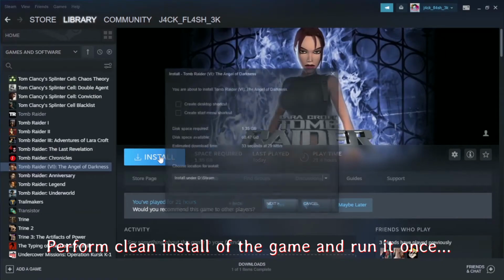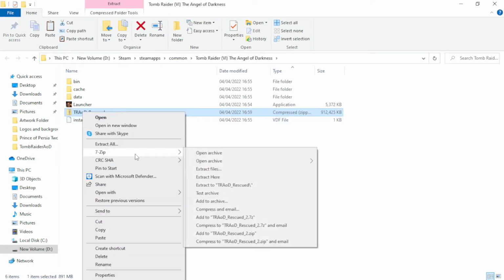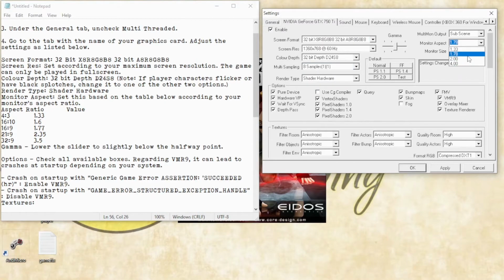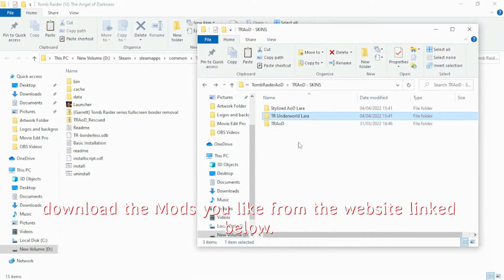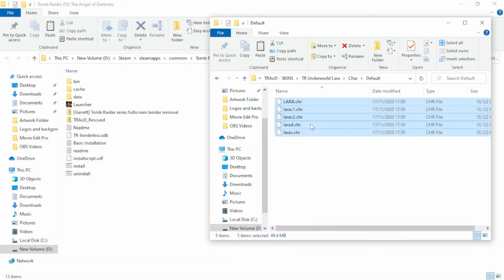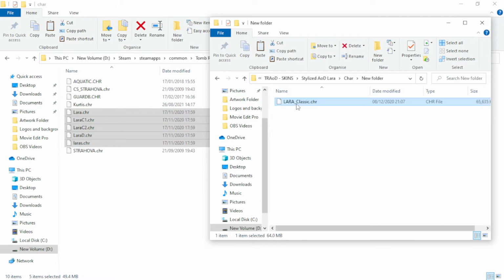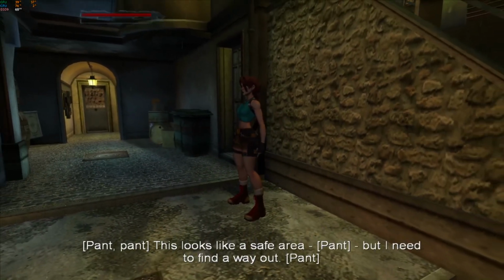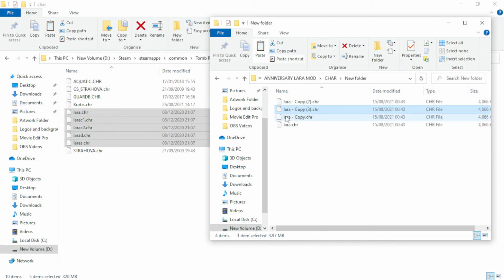How to optimise Tomb Raider Angel of Darkness & Install MODS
***Music Used Link***

***IMPORTANT NOTE ***
Remember to COPY and PASTE the maps folder in to the games Folder (replace the one there) when installing MODs, if you dont Lara will be messed up in cutscenes. I missed it out of the video by mistake.

List of Lara .CHR models and their corresponding default outfit:
- Lara.CHR: Lara (shorts)
- LaraD.CHR: Lara (denim)
- LaraS.CHR: Lara (swimsuit)
- LaraC1.CHR: Lara (camo pants)
- LaraC2.CHR: Lara (camo pants + vest)

I didn't mention that some people (me being one) prefer to use the AntiMarco Game Padder. The link is below and I'll try and make a video explaining how to use it.

Tomb Raider: Angel Of Darkness Graphics Settings.

1. To start, open the AoD launcher.
2. Go to Settings.
3. Under the General tab, uncheck Multi Threaded.
4. Go to the tab with the name of your graphics card. Adjust the settings as listed below.

Screen Format: 32 Bit X8R8G8B8 32 bit A8R8G8B8
Screen Res: Set according to your maximum screen resolution. The game can only be played in fullscreen.
Colour Depth: 32 bit Depth D24S8 (Note: If player characters flicker or have black splotches, change it to one of the other two options.)
Render Type: Shader Hardware
Monitor Aspect: Set this based on the table below according to your monitor's aspect ratio.

Aspect Ratio Value
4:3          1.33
16:10 1.6
16:9 1.77
21:9 2.35
32:9 3.5
Gamma - Lower the slider to slightly below the halfway point.

Options - Check all available boxes. Regarding VMR9, it can lead to crashes at startup depending on your system.

- Crash on startup with "Generic Game Error ASSERTION: 'SUCCEEDED(hr)" : Enable VMR9.
- Crash on startup with "GAME_ERROR_STRUCTURED_EXCEPTION_HANDLE" : Disable VMR9.
Textures:

Filter Room: Anisotropic
Filter Objects: Anisotropic
Filter Env: Anisotropic
Filter Actors: Anisotropic
Filter Bump: Anisotropic
Quality Room: High
Quality Actors: High
Format RGB: 32 bit A8R8G8B8
Format ARGB: 32 bit A8R8G8B8
Render Targets - Check all available boxes.

Texture1: 32 Bit A8R8G8B8
Texture2: 32 Bit A8R8G8B8
Depth: 32 Bit Depth D24S8 Shadows
Reflections and Refractions - Check all available boxes.

Texture: 32 Bit A8R8G8B8
Cubemaps Reflections - Check both boxes. In the dropdown menu next to the boxes, select the highest number shown.

Depth: 32 Bit Depth D24X8 Shadows
Camera Update: All
Character Update: All
Character Quality: High
Projected Shadows - Uncheck User Clip Planes. Check nVidia Shadows, even if not using nVidia graphics card. Uncheck Pixel Shader 2.0 Shadows. In the dropdown menu next to nVidia Shadows, select the highest number shown.

Format: 32 Bit A8R8G8B8
Depth: 32 Bit Depth D24S8